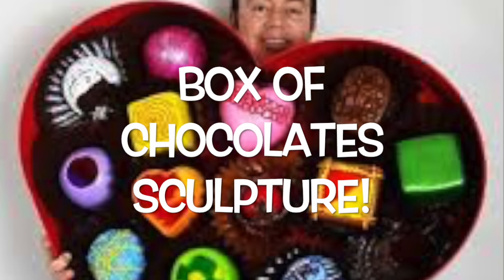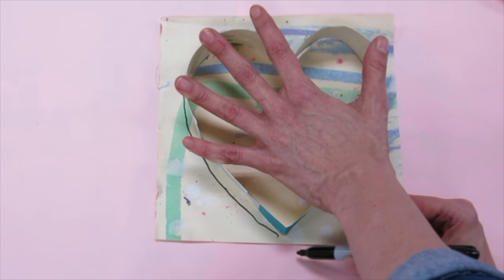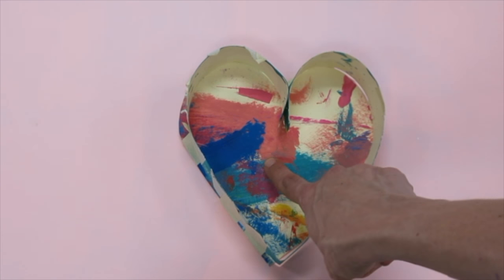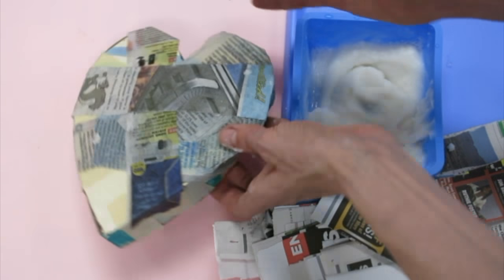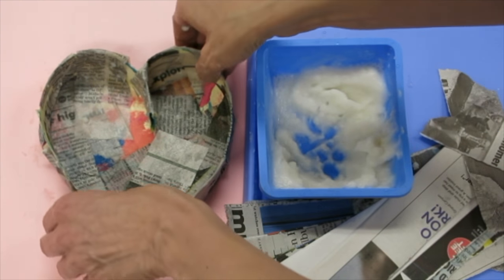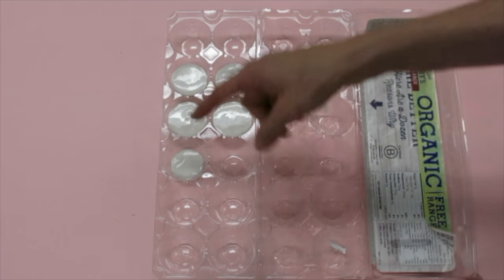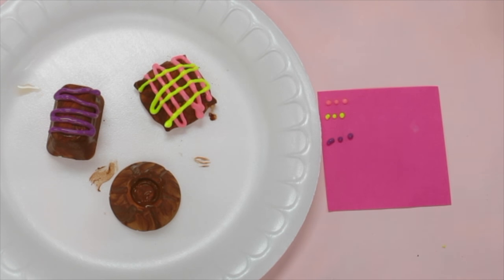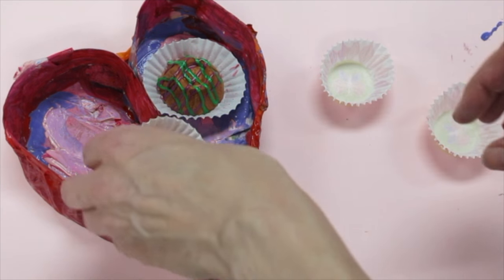Box of Chocolate Sculptures after Peter Anton!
My third grade is currently creating these faux box of chocolates inspired by the artist Peter Anton and having a blast! We used wheat paste for the papier mache and Activa Products plaster for the candy...and, of course, PUFFY PAINT! More details on my blog at cassiestephens.blogspot.com